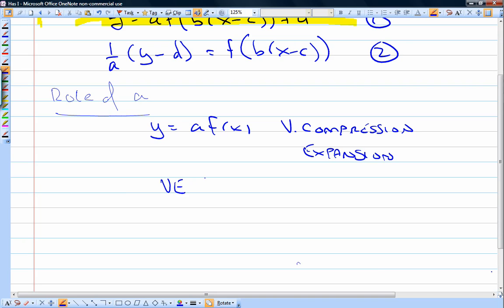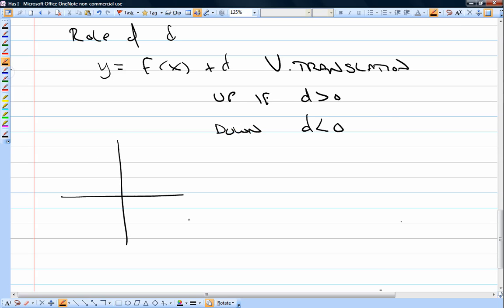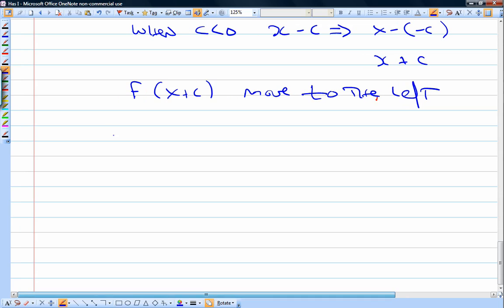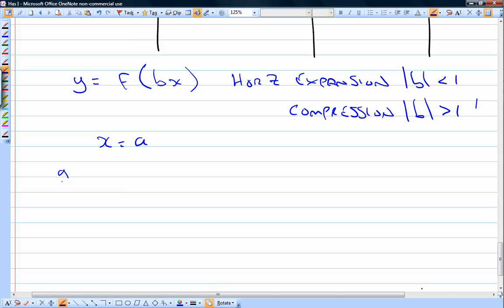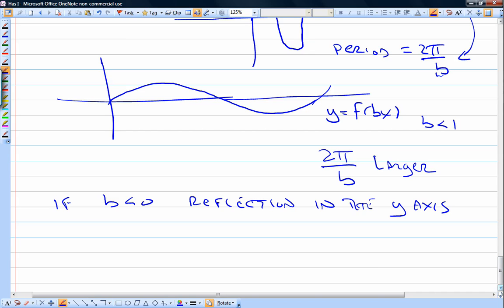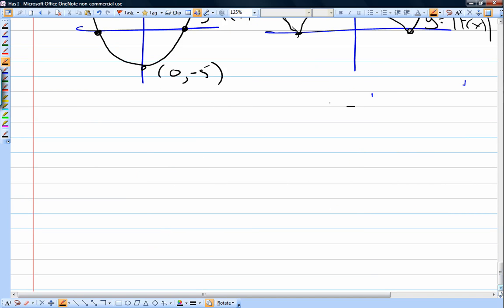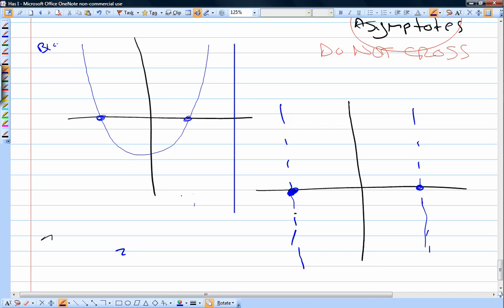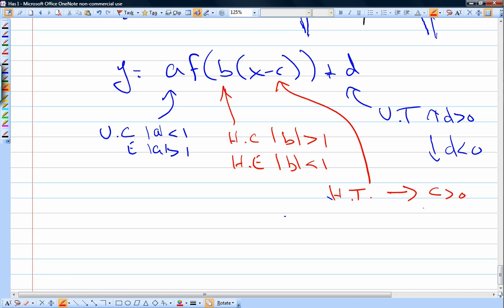IB 11 Math: Ch1 rough review